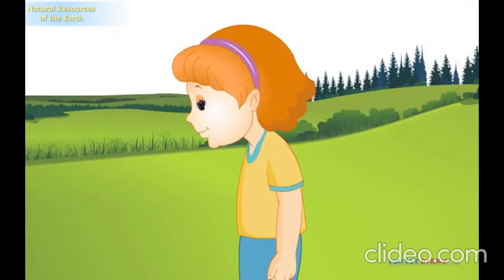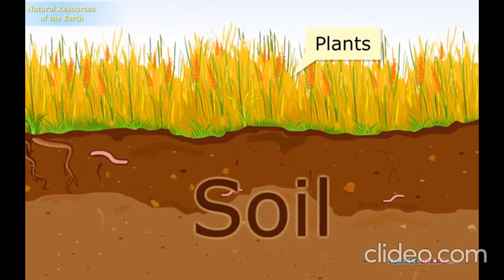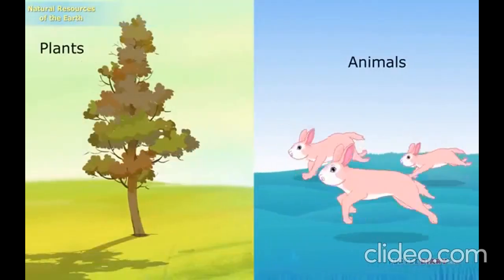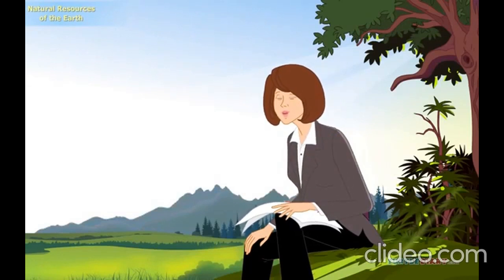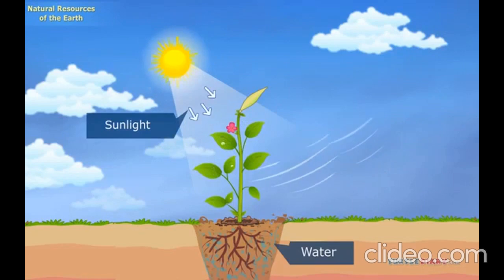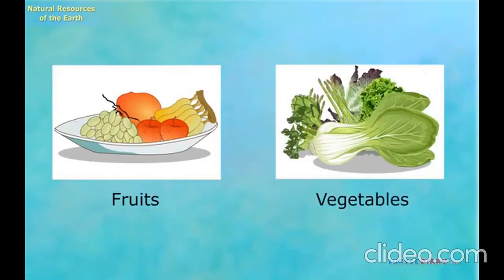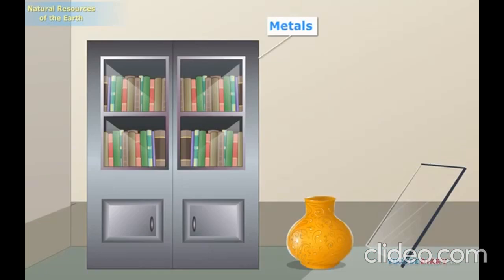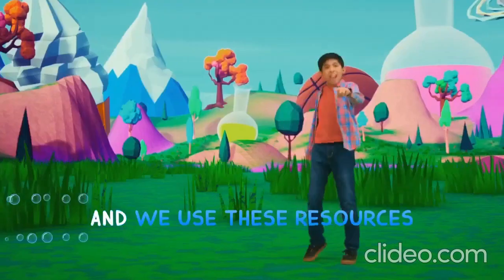Grade 3 - EVS - Natural materials from earth - Part 2